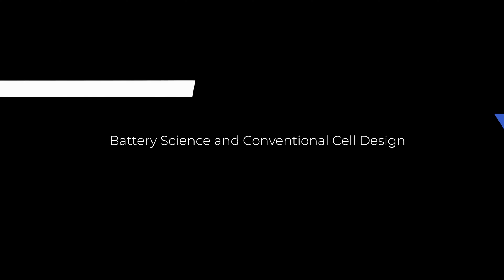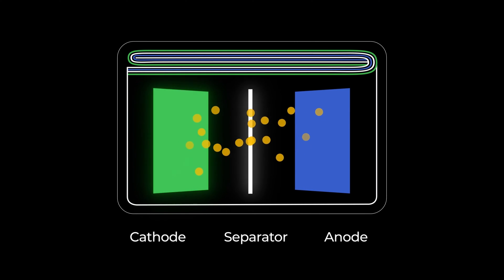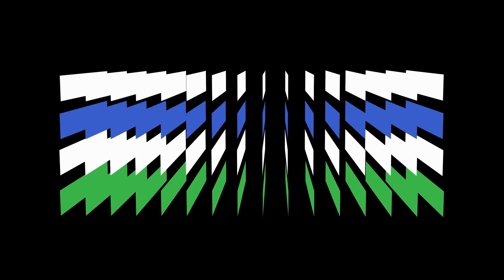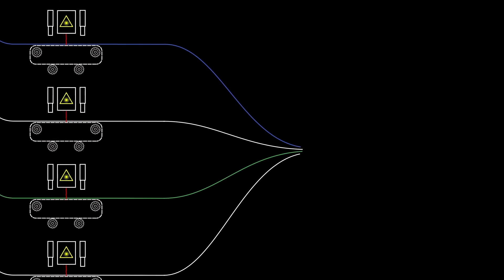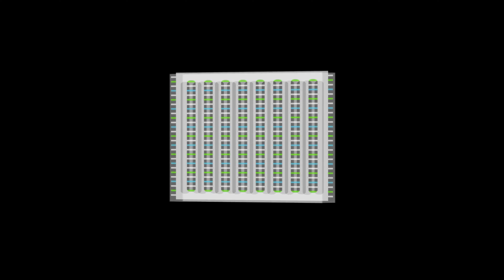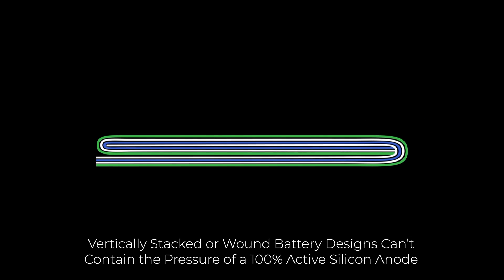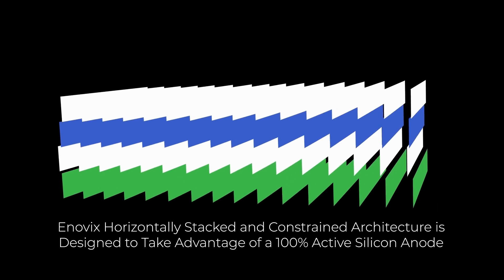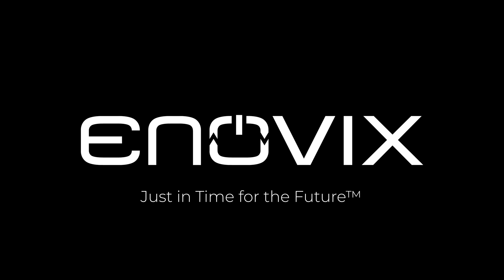Enovix Technology Overview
To fully understand the advantages of Enovix’ unique architecture, it’s important to first understand how a conventional lithium-ion battery works.

Long anode, cathode and separator strips are either stacked vertically or wound together.

Cells are packaged in an aluminized polymer pouch, and the pouch is filled with electrolyte – an organic liquid through which the lithium ions travel back and forth between the cell’s anode and cathode.

During charging, the lithium ions move from the cathode – the positive electrode – flow through pores in the separator – and into the anode, the negative electrode.

This process is reversed when the cell is discharged.

This basic principle is true for all lithium-ion batteries, and in this sense, the Enovix cell is no different.

What makes Enovix batteries different and capable of utilizing a 100% active silicon anode is their horizontally stacked and constrained architecture.

Rolls of cathode, anode and separator are precisely laser patterned.

After patterning, the material is stacked side by side in the familiar order of cathode, separator, anode, and separator, until the stack equals the specified width of the cell. This allows for more efficient use of the batteries volume which improves its overall energy density.

Next, the constraint is applied to the stack, welded, and the alignment tabs are removed.

Once the cell is free from its alignment jig, the cathode and anode busbars are inserted, trimmed and formed into final tabs.

Throughout every step of this process, inline metrology ensures the highest quality and specifications are met.

Finally, the cell moves to packaging. From this point on, the Enovix manufacturing process is similar to other conventional battery manufacturers.

The cell is pouched, and filled with electrolyte. From here it moves to final testing and quality control before being boxed and shipped to customers.

A conventional lithium-ion battery can’t practically accommodate a 100% active silicon anode because they expand significantly during charging – creating high pressure within the battery.

This pressure acts on the large face of the battery and would require a constraining force as large as 1.7 tons to keep the silicon anode from expanding.*

Enovix’ horizontally stacked architecture can accommodate a 100% active silicon anode, only requiring our unique and patented constraint system to contain 210 pounds of force.

This is how Enovix is able to harness the high energy density of silicon while providing a robust, best-in-class energy source that doesn’t compromise safety, to power tomorrow’s devices today.

* Based on a 50mm x 30mm x 3mm sized cell